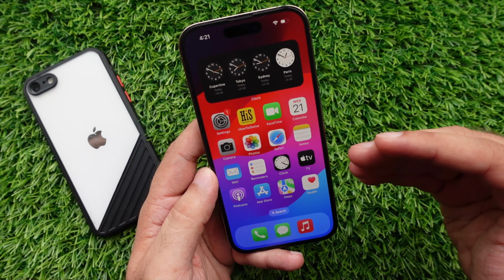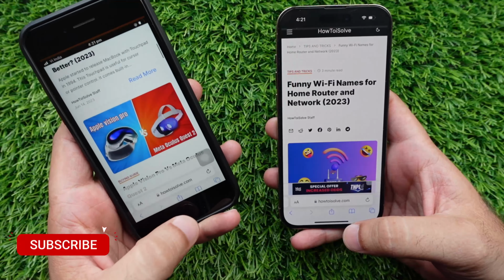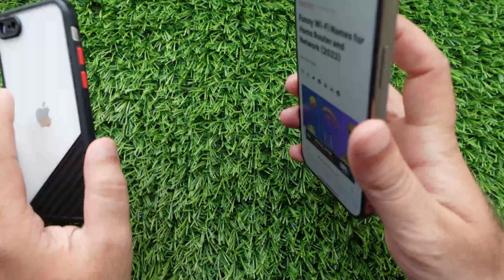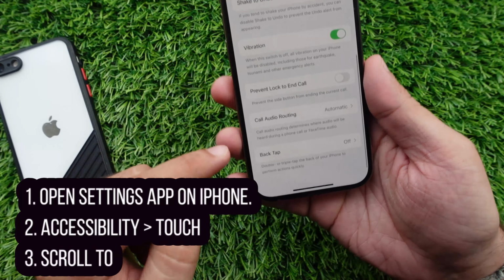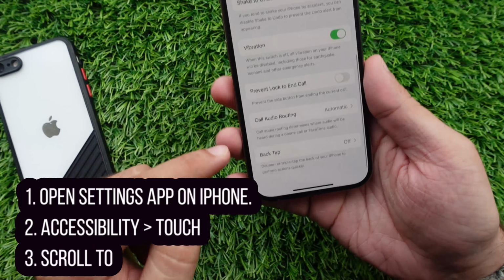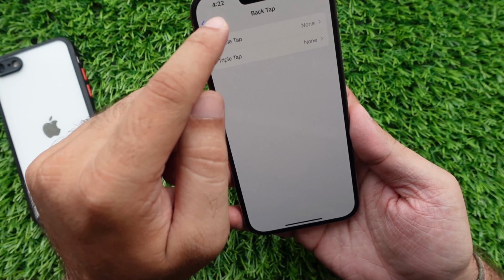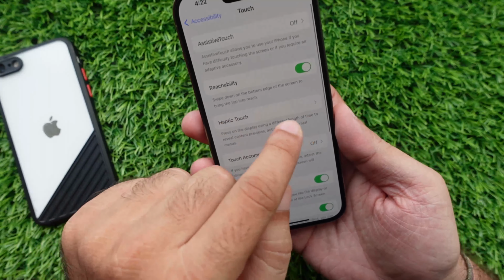iOS 18: How to Turn on Reachability on iPhone 15, iPhone 14 (Pro Max), 13 Pro Max, XS, X, 8 Plus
Here's how to Enable Reachability on iPhone or Half Screen on iPhone, in two different ways. And Turn it off if you are not using it without wasting your time. Do Half Black Screen,  Let's start.

Timestamp
00:00 intro
00:15 Enable Reachability on iPhone
00:35 How to Use Reachability or Half Screen
00:59 How to Use Reachability Using Backtap
01:45 Outro

First, open the Settings app on your iPhone, then scroll to Accessibility settings.

Now, Tap on Touch Settings. and See the reachability toggle option. And Enable it to start using any screen in Reachability and half-screen mode.

To use this feature on Full-screen iPhone models, follow me, touch the “home” bar at the bottom of the screen, and pull down instead of up like you would to go home. That's it.

For Home button iPhone users, Double Tap on the Home button to Enable Reachability. You Don't need to press the home button twice.

To Exit from the Reachability screen, Tap on the Black space or Tap on the Upward arrow showing on the screen.

That's it.

The alternate method is to use Backtap, On Double or Triple Tap on the backside of the iPhone, we can enable reachability.

Move to the same settings screen, under the accessibility settings, and Open Touch Settings.

Scroll to Back Tap Option at the last of the screen.

Now, If you would like to adjust reachability on Double Tab, then select Double Tap and Select Reachability Option.

That's it.

Now on gentle Double tap, we can activate the Rechabilty screen.

To Disable this feature, Select the None option. And To complately disable Reachability on your iPhone, Move back to Touch Settings and Disable the toggle Reachability.

This feature widely uses Small hand iPhone users or Plus size iPhone screens when we are not able to work with Two hands or While we are traveling.

XX XX